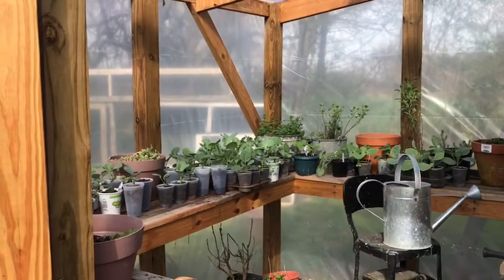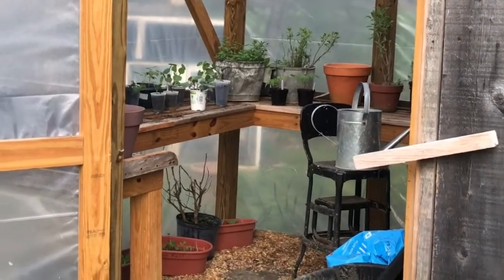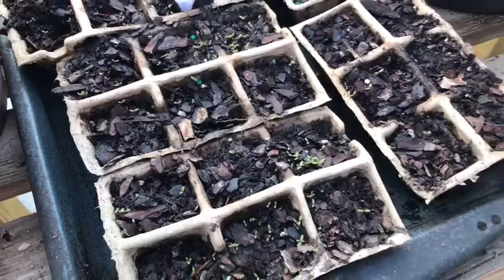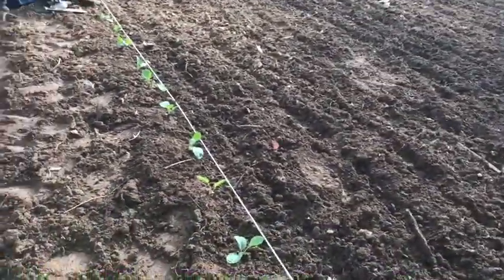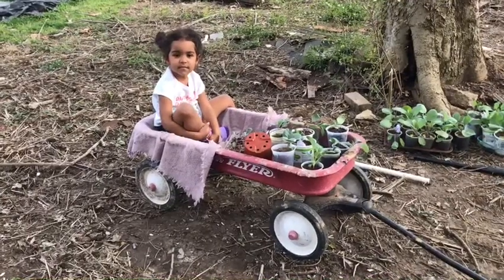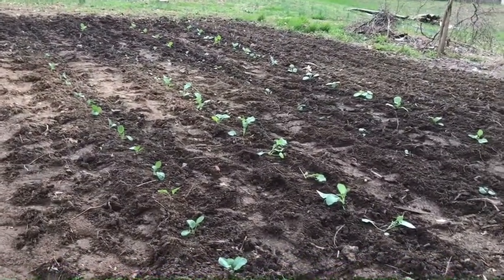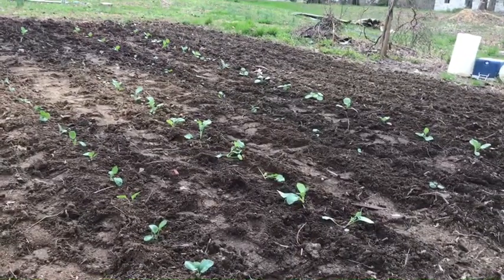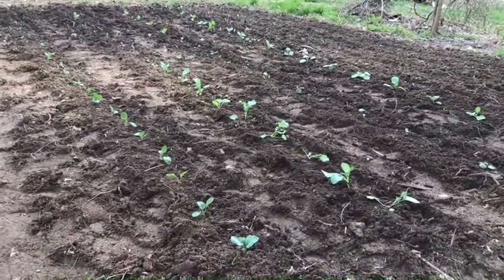Brassicas are finally planted! Cabbage, Broccoli & Cauliflower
Thursday, March 26, 2020 - We planted our cabbage, Broccoli and cauliflower today.
It has been too muddy to get in the garden and the cabbage really needed planting, even though it is about 2 weeks earlier than we normally plant them. The weather here usually turns hot fast and it bolts, so we were trying to get it in early but the rain kept coming.
FINALLY they are in!

Watch for our regular scheduled live streams on Friday nights at 8 p.m. central.

Wish List